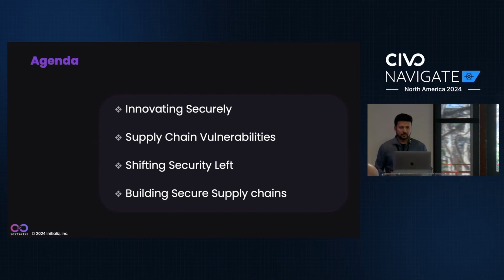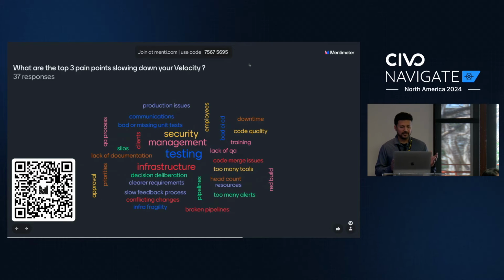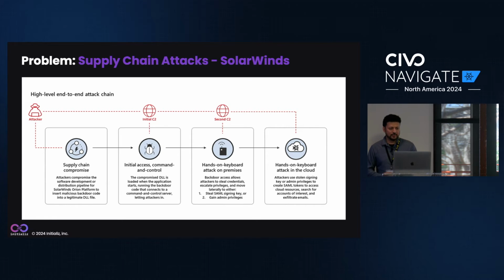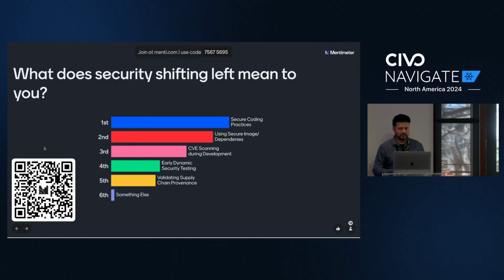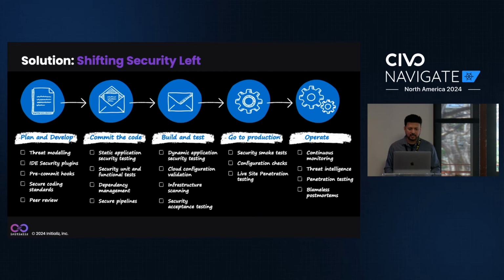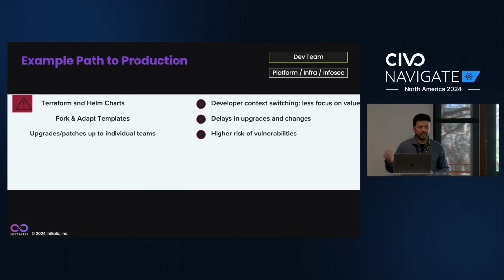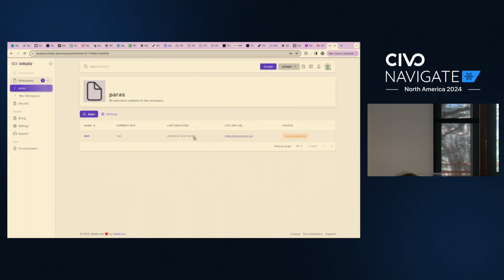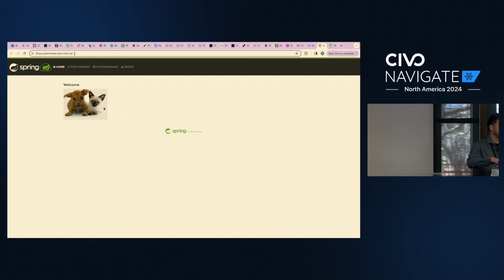Enhancing Security and Delivery in Cloud Native Environments with M.K & Paras Arora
Dive into the essentials of enhancing security and application delivery in cloud-native environments with M.K & Paras Arora from @initializAI.

Join us for a dynamic workshop at Civo Navigate NA 24 where we discuss industry trends, tackle supply chain liabilities, and explore secure coding practices. Get valuable insights to streamline and secure your operations.

0:00 - Introduction
4:30 - Enhancing Security in Cloud-Native Applications
13:52 - Securing the Supply Chain in Software Development
19:01 - Addressing CVEs and Dependencies in Development
27:23 - Context and Handling of Vulnerabilities
34:16 - Lifecycle and Supply Chain Security Frameworks
48:31 - Live Demonstration of Initialize.ai Platform
1:01:47 - Summary and Closing Remarks